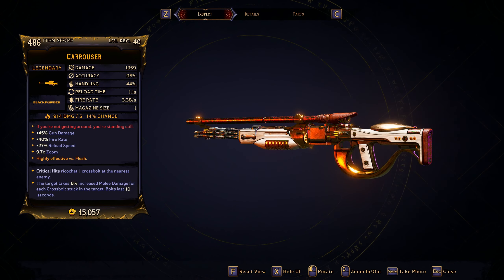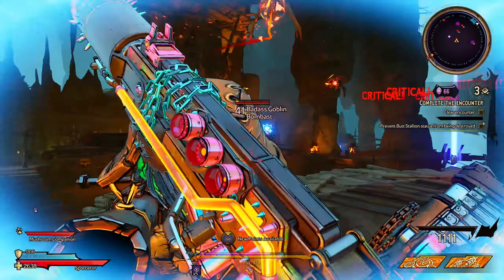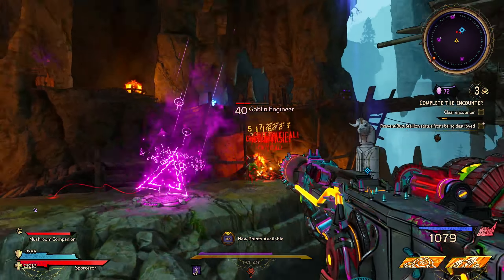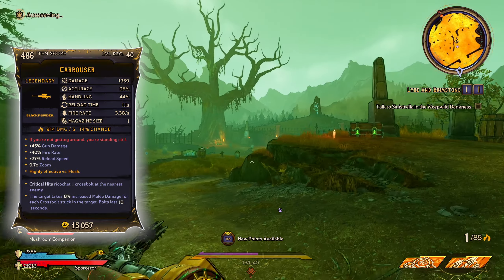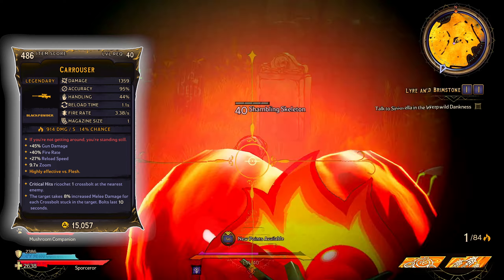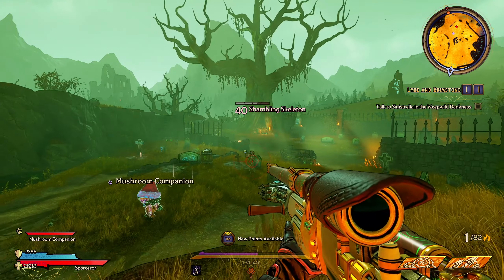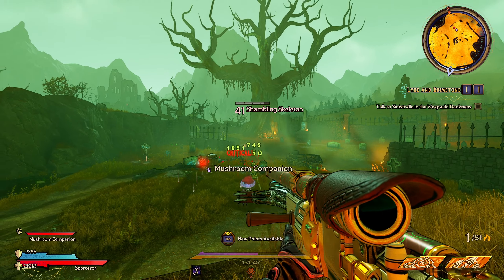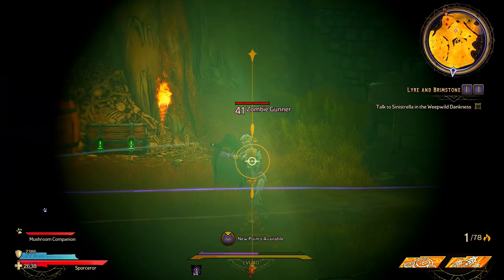Carrouser | Wonderlands Legendary Weapon Guides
Alrigthy guys in this short video we'll be going over the Legendary Carrouser Sniper Rifle in tiny Tina's wonderlands.

If you want to help support myself with creating these videos be sure to check out my patreon for access to sneak peaks into upcoming videos along with exclusive videos that don't make it to youtube! Join Below!

If your struggling on your youtuber journey then look no further than vidIQ! they will help you out with custom youtube analytics, thumbnail & title ideas and even video suggestion! so if you want to see results on your growing youtube channel be sure to check out vidIQ using my affiliate link below!

Socials:
Hover.gg: KilroyPlays